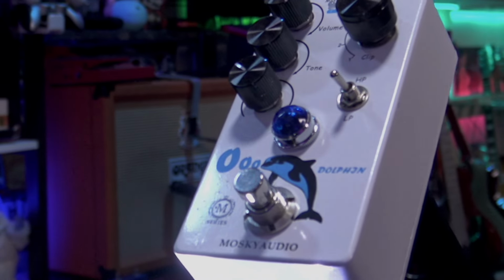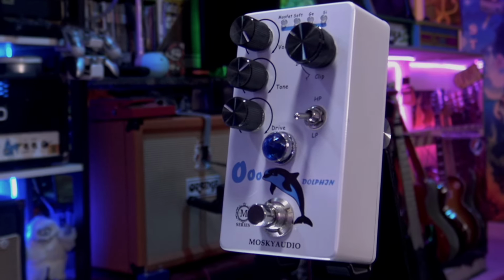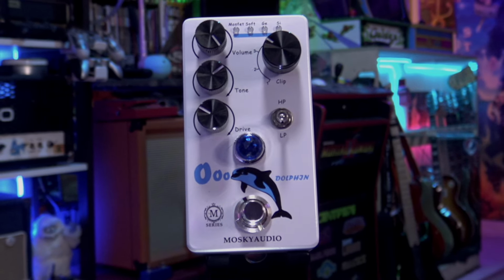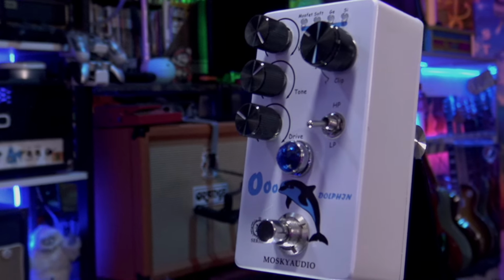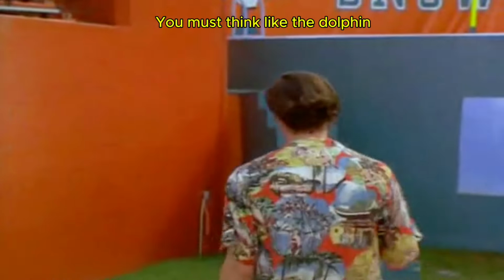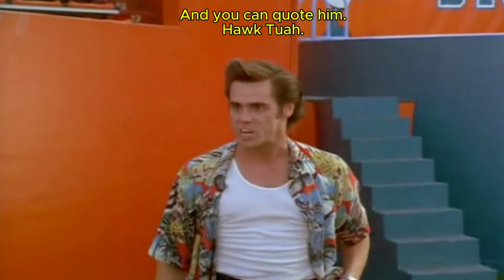What exactly is the Mosky Dolphjn? I need a detective...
I've said it before and I'll say it again, "I'm not much of a Fuzz Guy, buuuuut. "

I like diving into it from time to time to see what exactly I have been missing out on.  Sometimes I find a strange species, with altered DNA, and it follows me home.

Contents:
00:00 - 01:54 Intro and some goofy stuff
01:55 - 03:08 Jamming over a track
03:09 - 04:00 Initial Thoughts
04:01 - 08:21 Messing with the Fuzz modes and stuff
08:22 - 09:04 I love this Fuzz Trick
09:05 - 13:05 More Messing around with other effects